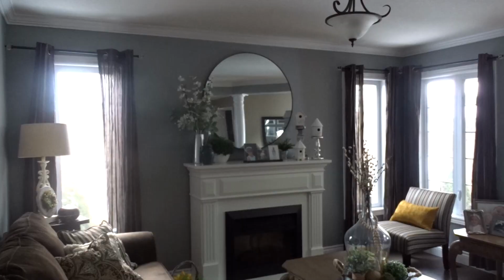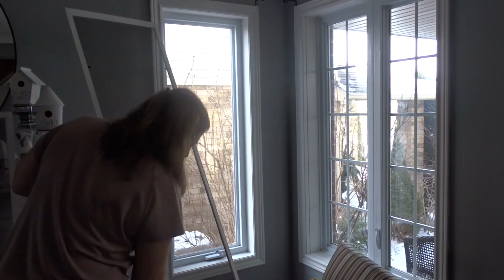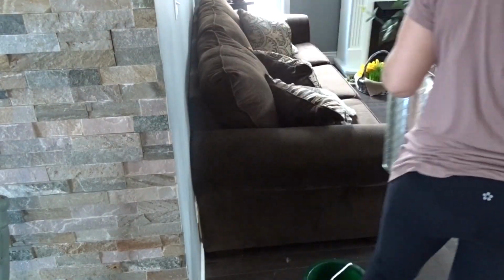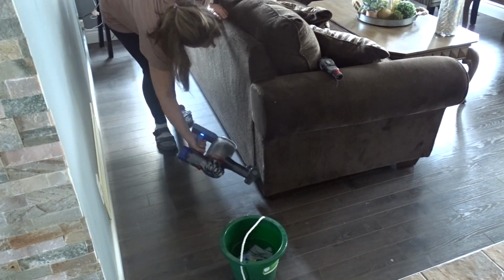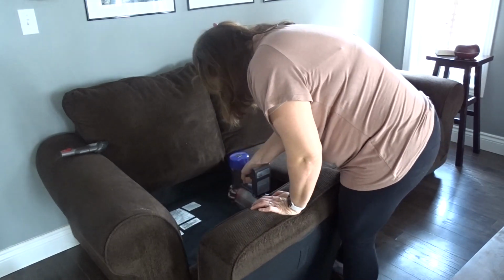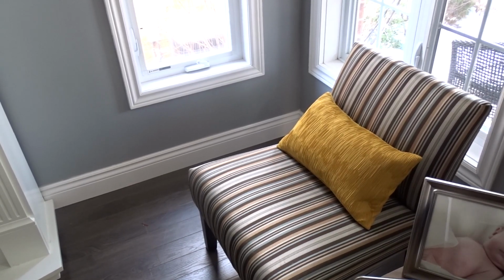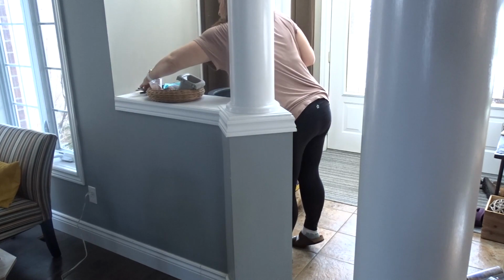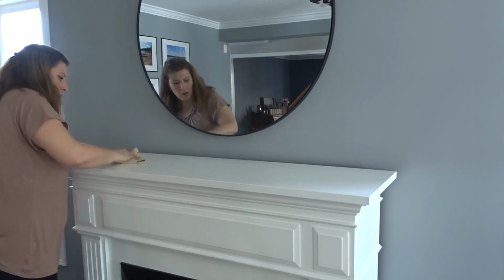Clean With Me 2020 | Extreme Spring Cleaning Motivation | Check List | Living Room Deep Cleaning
Clean with me in my first Spring cleaning video of 2020! I am sharing my Spring cleaning checklist to give you extreme cleaning motivation for your house for Spring cleaning!  So clean my house with me as we tackle my living room with an extra deep clean for Spring! I hope this can be major cleaning motivation for you to do some Spring cleaning in your home.